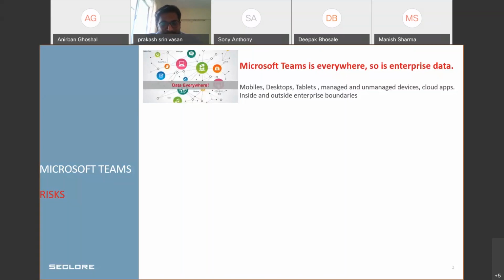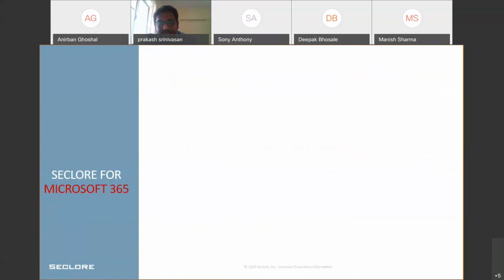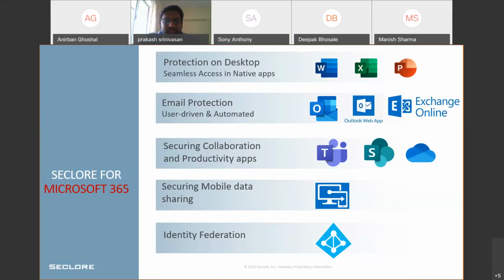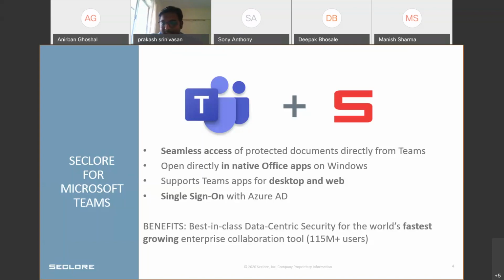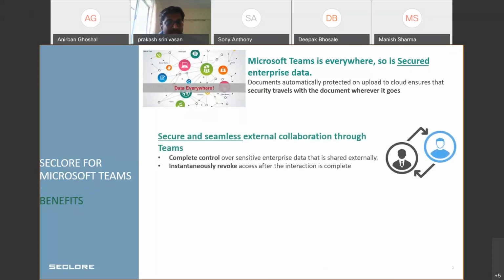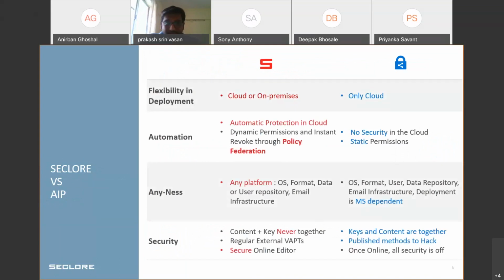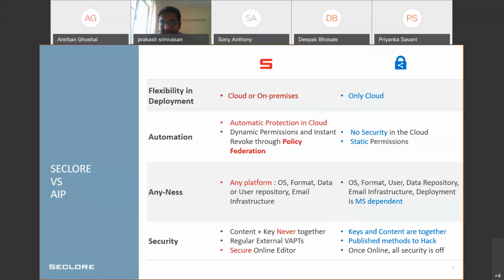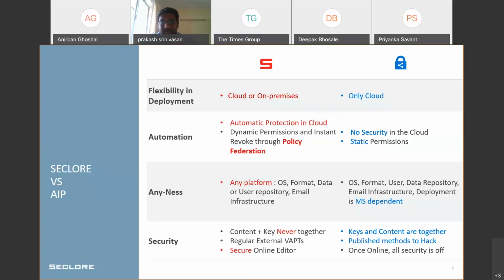Seclore and Economic Times Unwired Webinar | Security of Data in Cloud | M365 & Beyond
A webinar to engage with industry experts on a discussion about Data Security in Microsoft & Beyond.

In today's data-centric world, organizations are striving to protect business-critical data.
Data is not only the business but also a key to delivering a rich personalized experience. Data-driven digital transformation is no longer a strategic initiative but a new way to work, interact and do business together.

So, how do get ensure that your sensitive data stays protected throughout the third-party collaboration cycle and beyond?

Listen to the insightful conversation between the industry experts talking about data security, data breaches in covid times, and the importance of data security.

Don't miss out on our next live webinar!

Connect with Seclore on social media for the new innovations, latest updates, and much more: